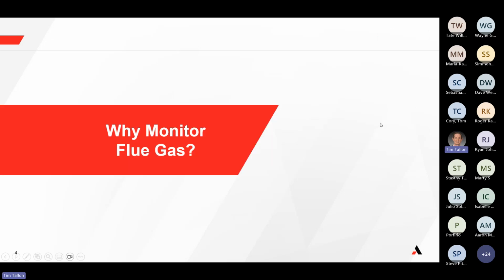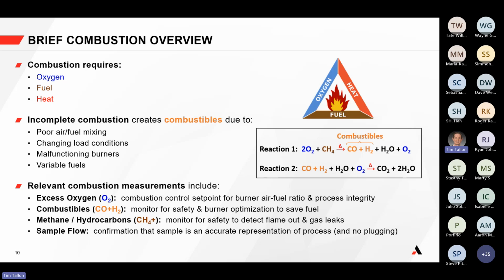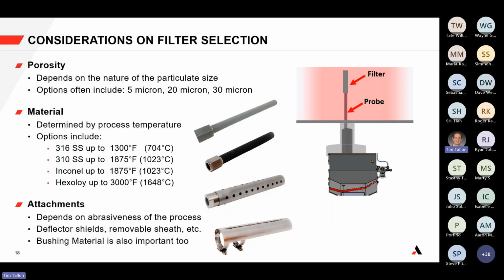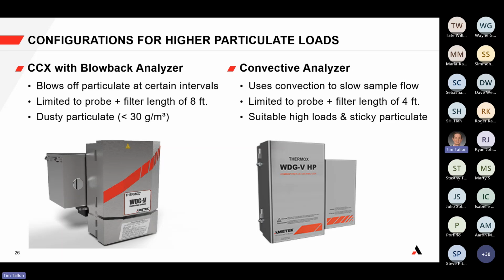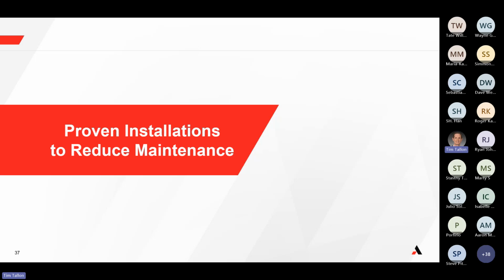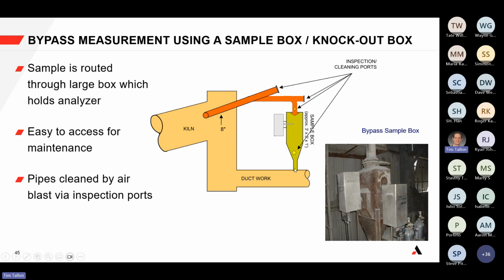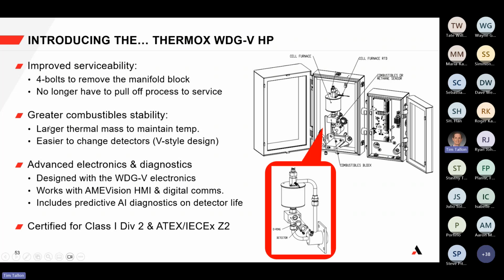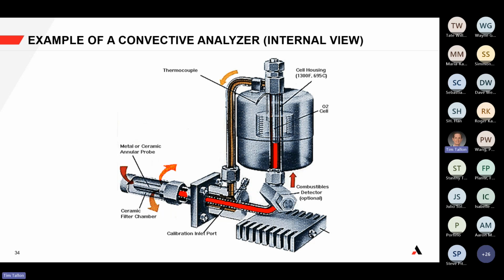Webinar - Solutions for Combustion Control in High Particulate Applications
This webinar, led by Tim Tallon, covers:
1. The primary drivers why operators monitor flue gas in high particulate combustion applications.
2. The first line of defense for analyzer combustion control in dusty (and even abrasive) processes.
3. Practical analyzer configurations when confronted with higher and higher levels of particulate.
4. Proven installations to reduce maintenance while also ensuring a representative sample.
5. Considerations for added safety before any type of downstream ESP or baghouse.